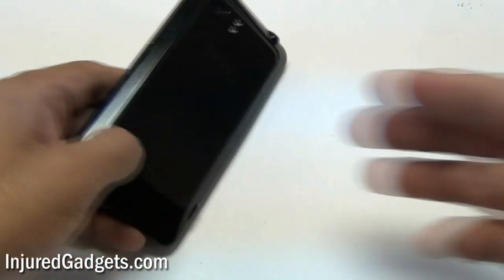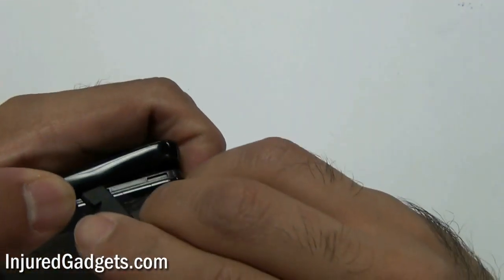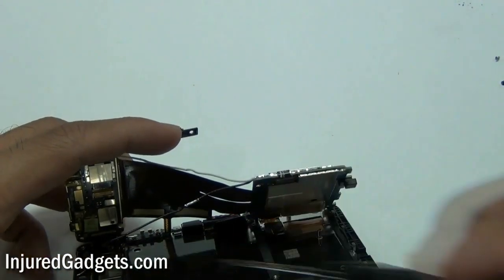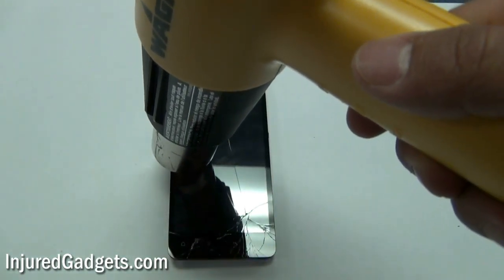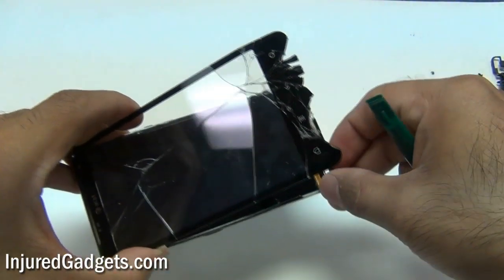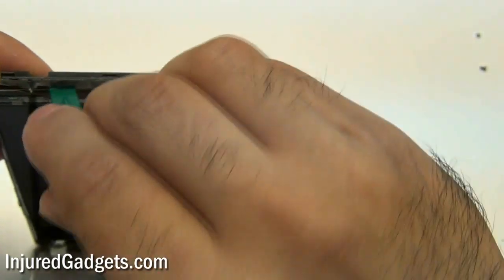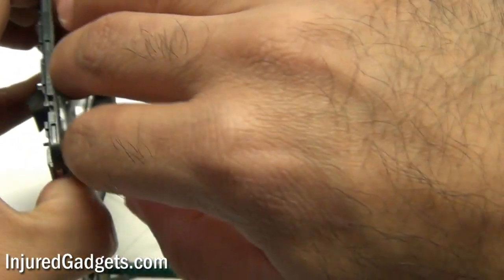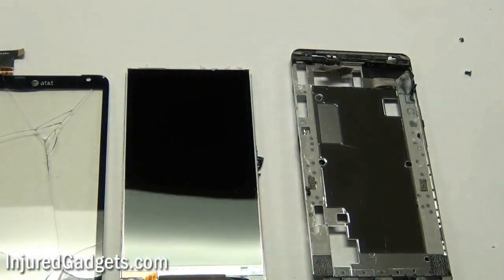HTC Vivid 4G (AT&T) Touch Screen Glass Digitizer & LCD Display Repair Replacement Guide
Presents in stunning 720p High Definition the HTC Vivid 4G Complete tear down guide and how to video. We showcase the removal of the touch screen glass digitizer as well as LCD Display for the HTC Vivid 4G